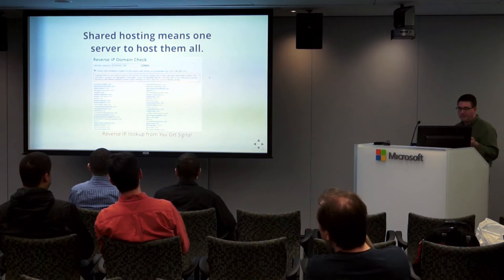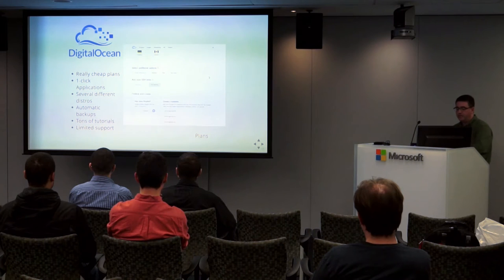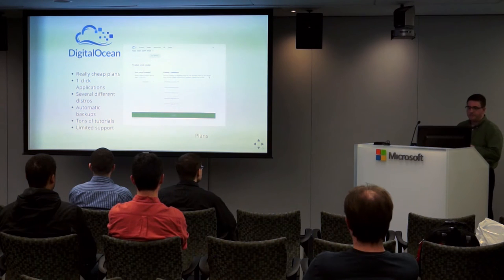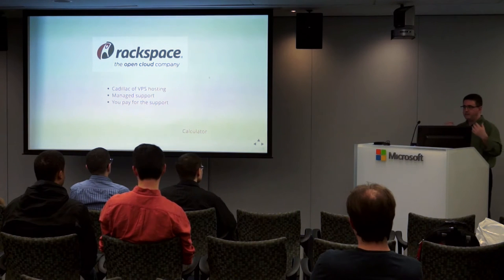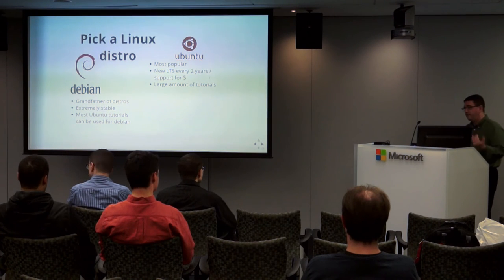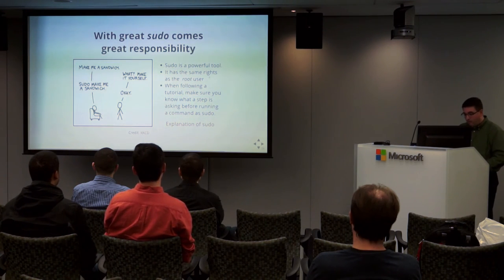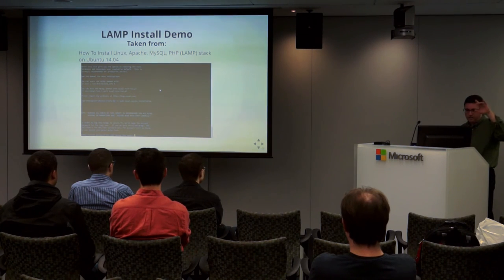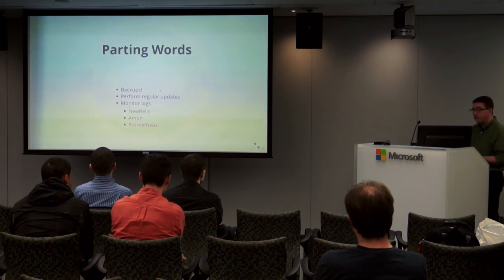bwpm 201604 Self Hosting Beyond Your WP Website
Jim Reevior

Self hosting WordPress offers more freedom and flexibility than using WordPress.com, but there are still restrictions. With the dropping prices and increasing performance of Virtual Private Servers, self hosting not just your website, but your entire server is quite possible. Jim will talk about why you should consider self hosting from the server level up, how to get started with a VPS, and the basics of configuring and monitoring your own private internet island.

Bio

Jim Reevior is a web developer for STAT, a medical and life sciences publication of Boston Globe Media Partners. He is a longtime technology lover, computer whisperer, WordPress developer and contributor, and also dabbles in DevOps. Linux is his operating system of choice, although he can speak Windows, OS X and even DOS on occasion.